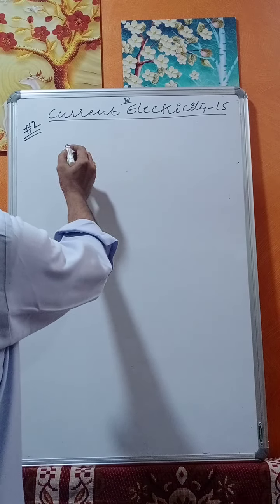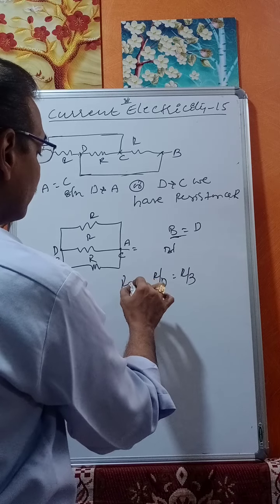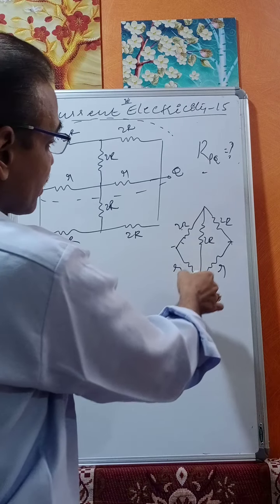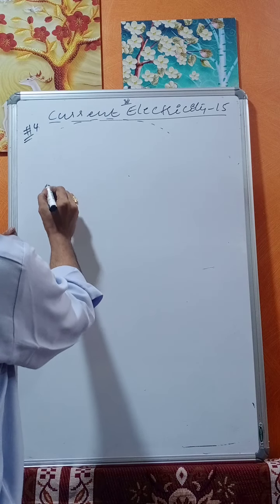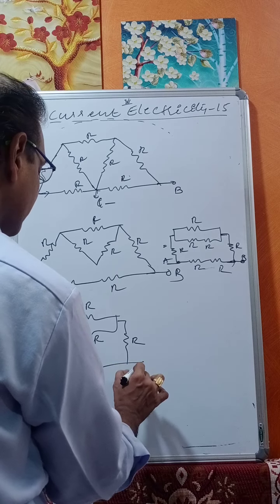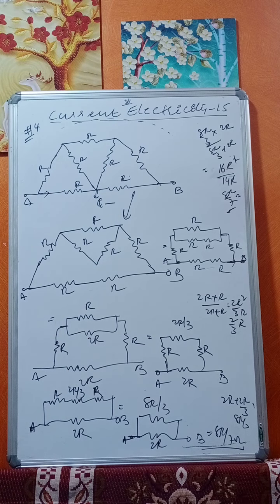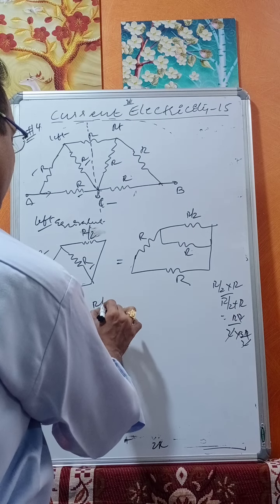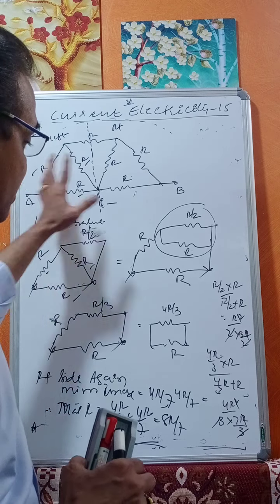IIT-JEE Current Electricity-15B (Numericals on resistances)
Current Electricity lecture-15B